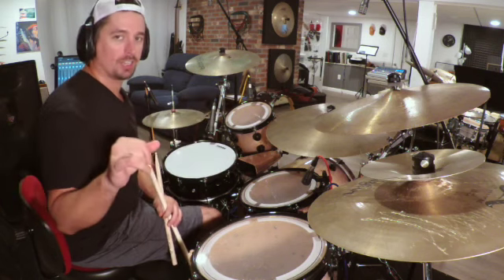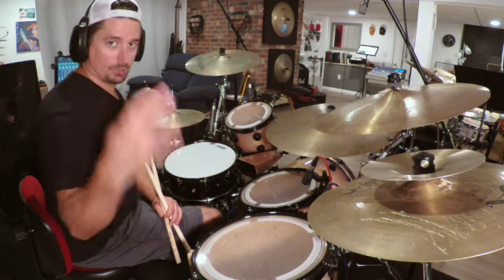Cody Hard Slap Groove Example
For my Student Cody. Drums are up in the mix so you can hear them over the track.